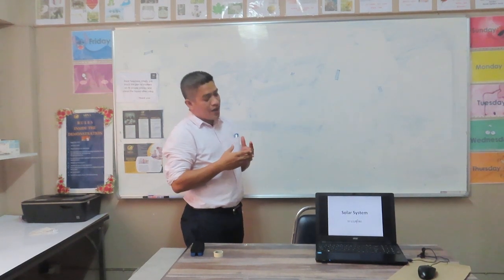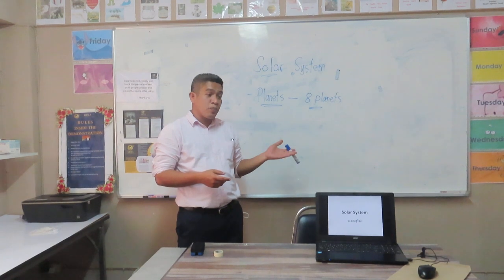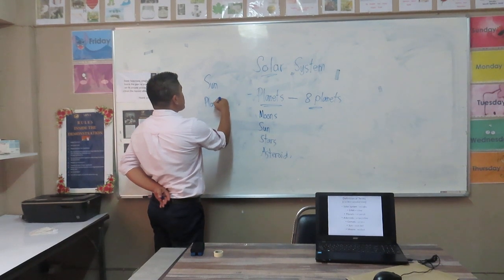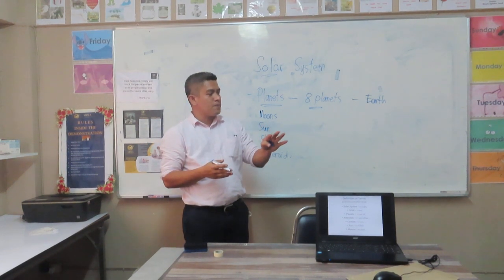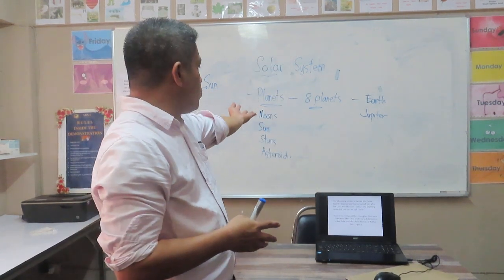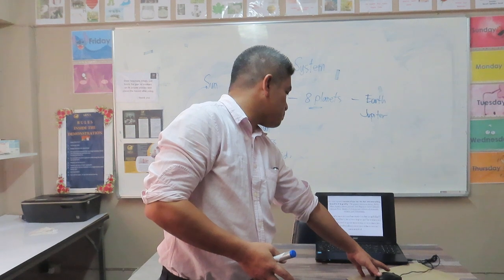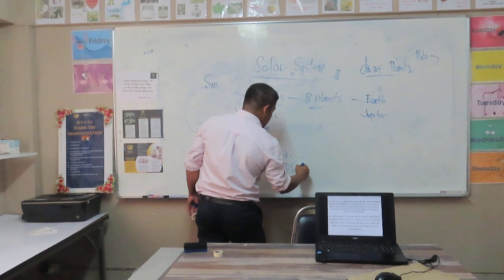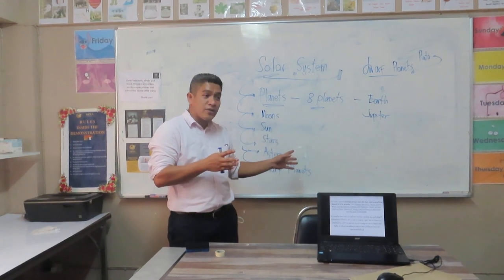ครูต่างชาติ T.Victor